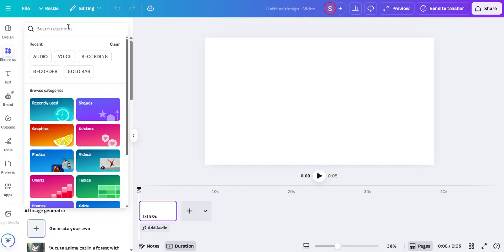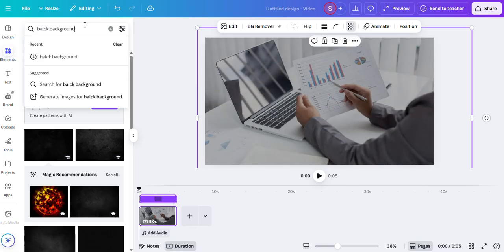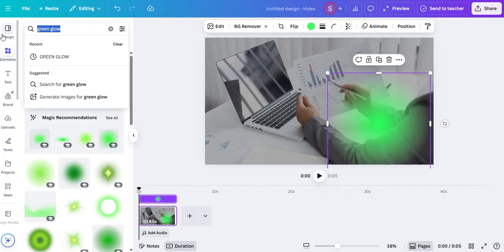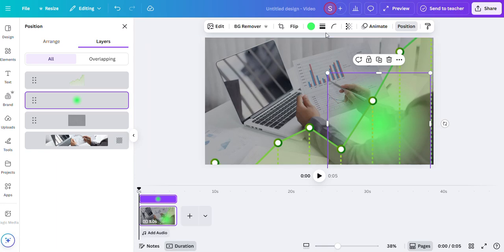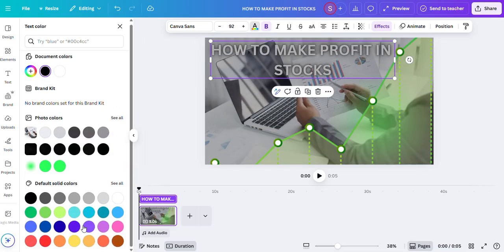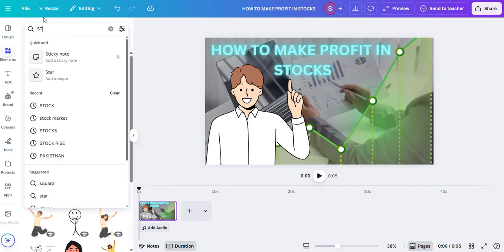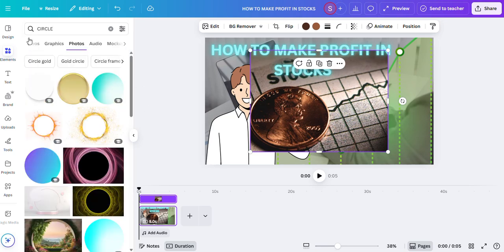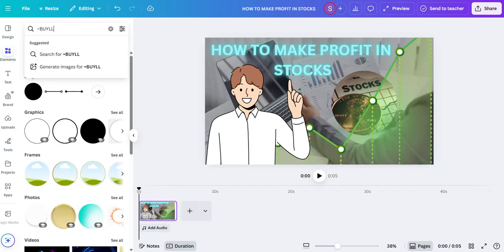HOW TO MAKE BEST THUMBNAIL DESIGN IN CANVA